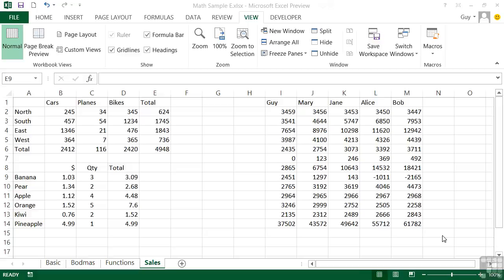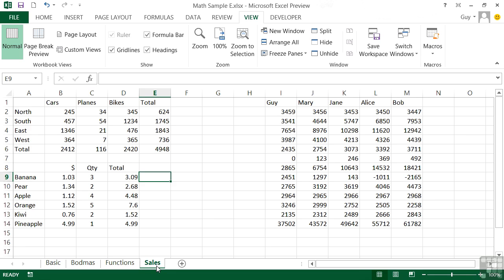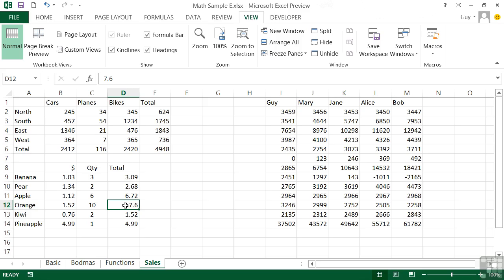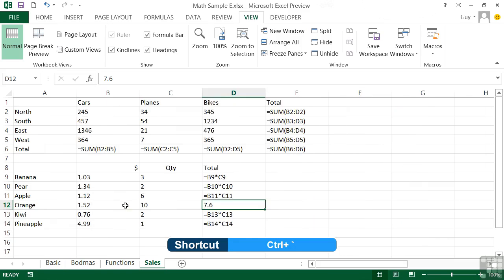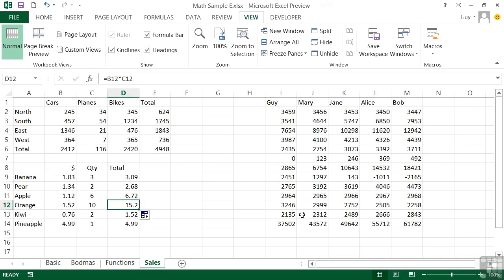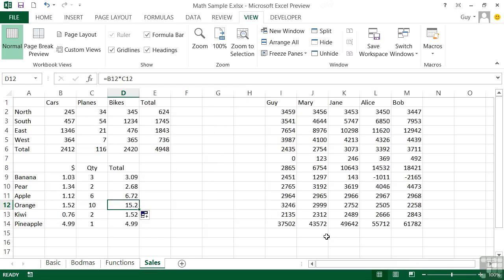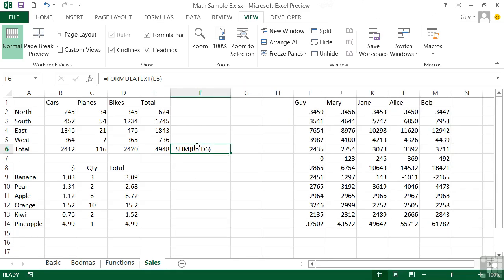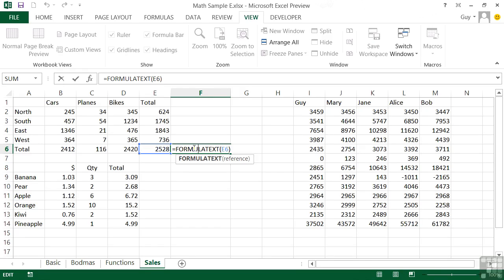274 Displaying Formulas On A Worksheet